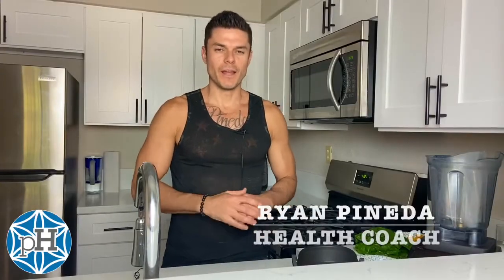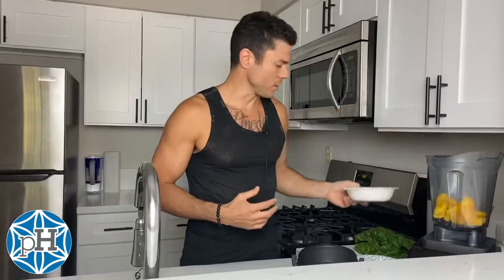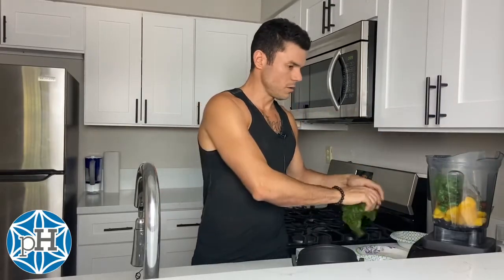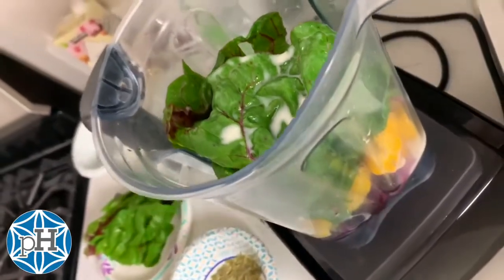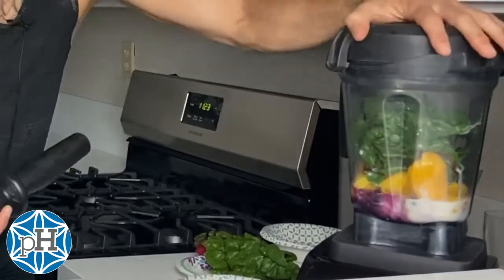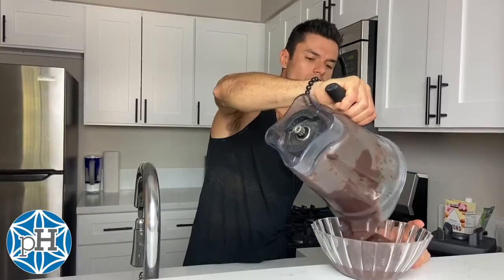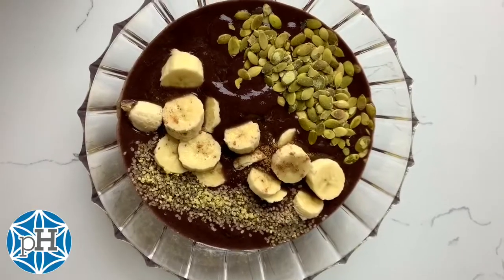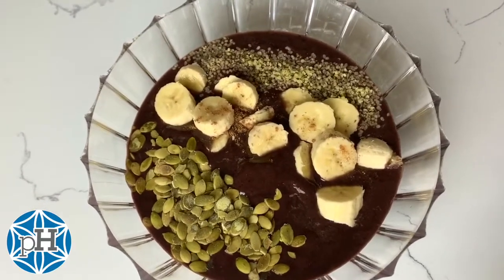Superfood Smoothie Bowl - BLUEBERRY and JACKFRUIT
Health Transformational Coaching Programs: Book a free 20 min consultation with me at ➡️